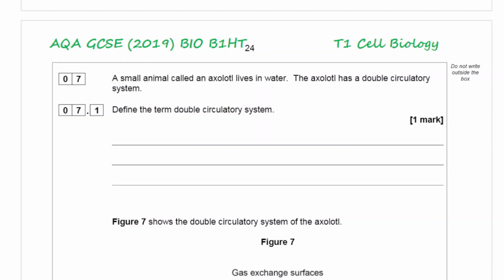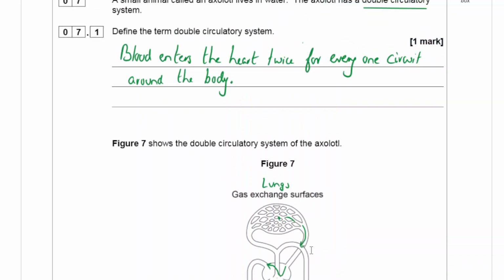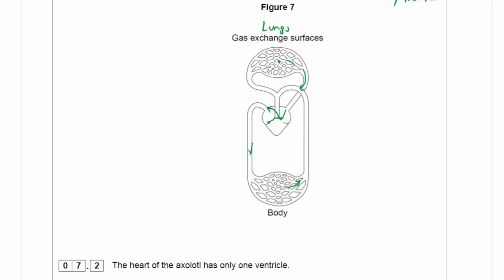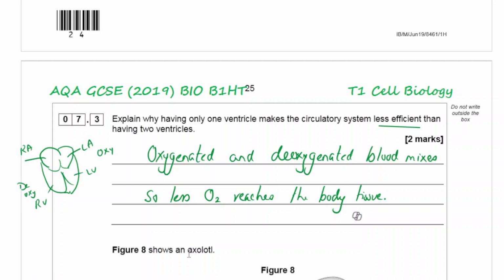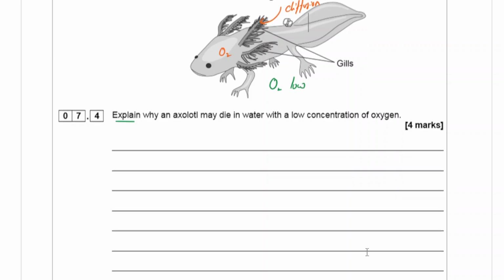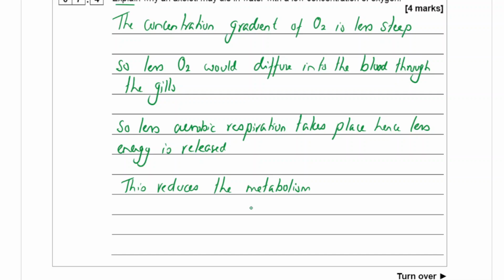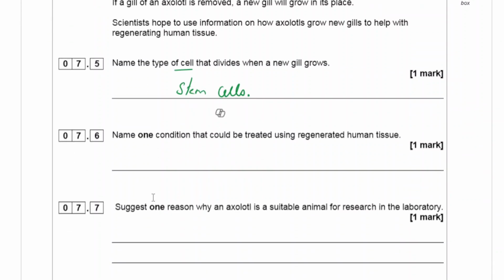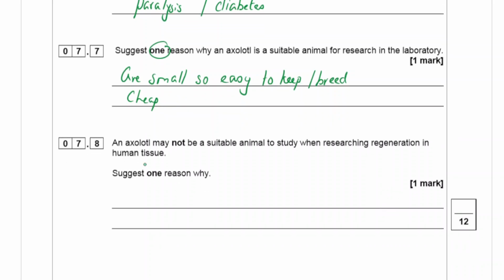AQA GCSE Biology (2019) - Paper 1 Higher Tier Past paper Q7 Walk Through Organisation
This Question tests students on their understanding on:
Topic 1 - Organisation
Focusing on - Heart and the double circulatory system / Diffusion in cells